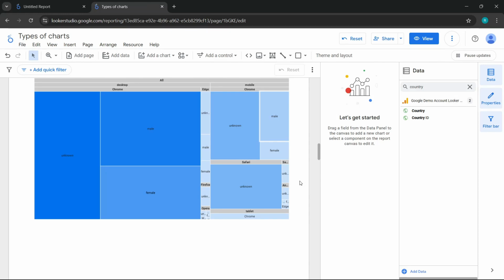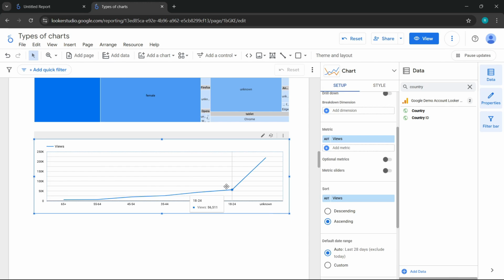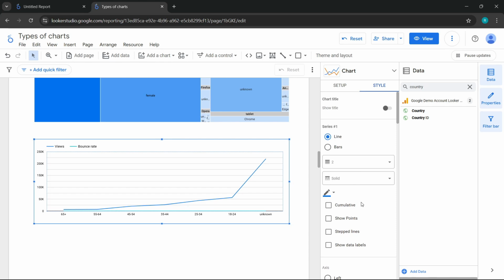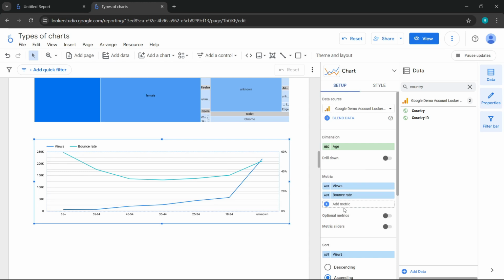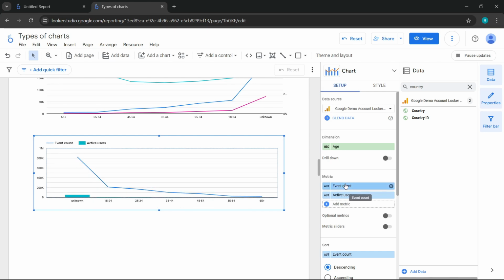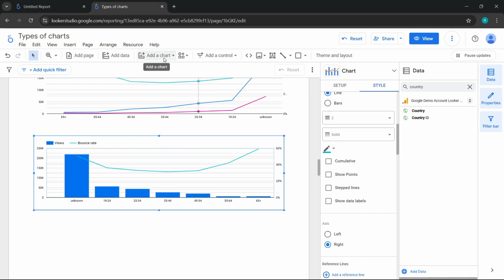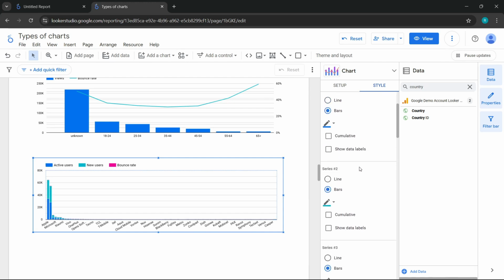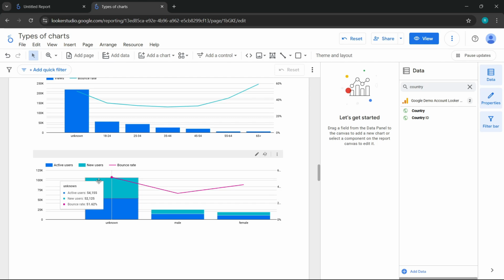Line and Combo Charts in Looker Studio | Google Looker Studio Course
In this class, we explore the line chart 📊, an essential tool for comparing multiple metrics against a single dimension in a graphical way. Learn how to manage axes effectively to display metrics with different scales, such as views and bounce rate, and make your data clearer.

We’ll walk through the process of adding and adjusting metrics, reconfiguring axes to improve visualization, and learning how to combine multiple metrics on the same chart. We'll also dive into combo charts and stacked combo charts, perfect for comparing different types of data, such as active users, new users, and bounce rate, all within a single chart.

By the end of this class, you’ll be able to create and manipulate line charts to track and visualize your data across various dimensions and metrics, enhancing your analysis and decision-making in Looker Studio.